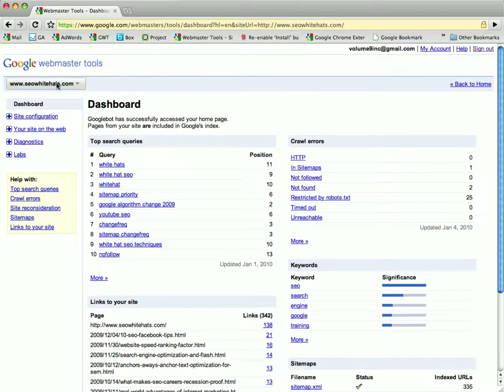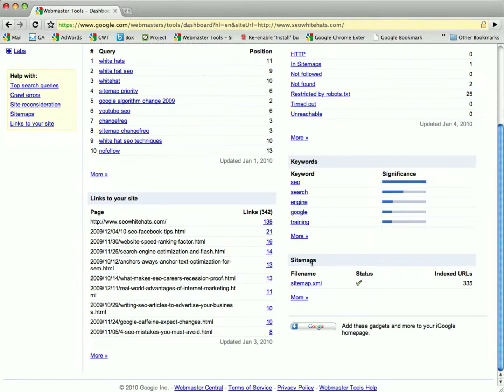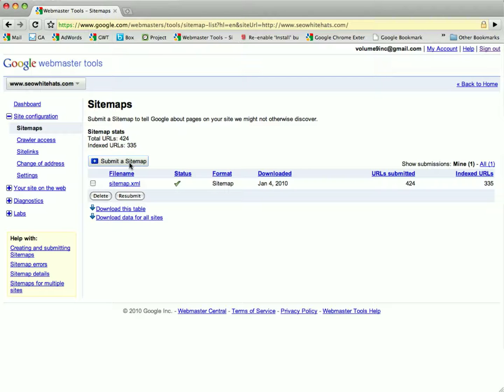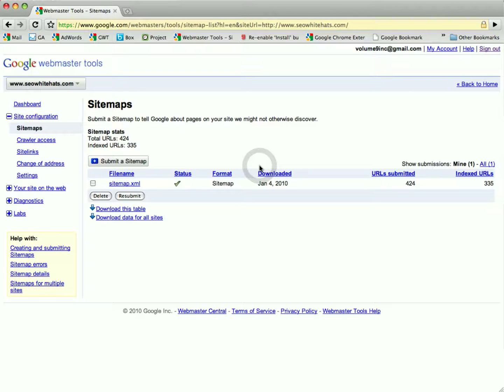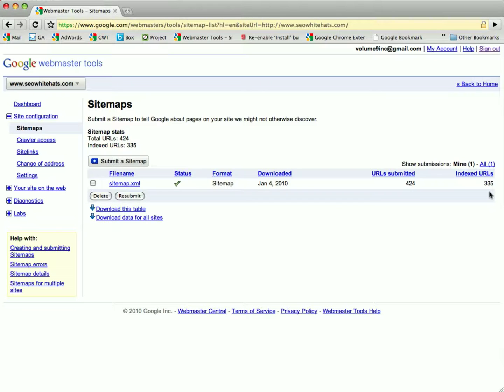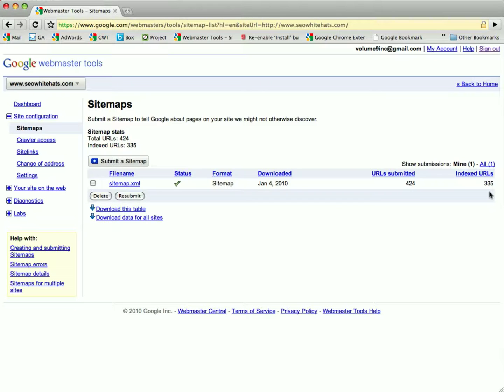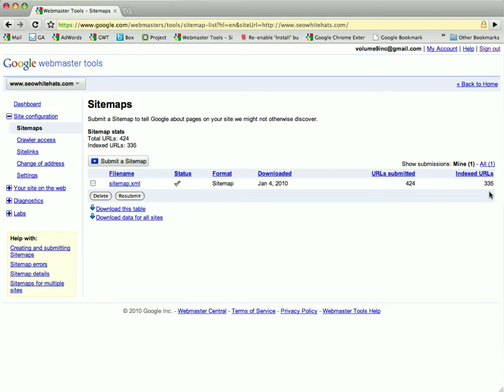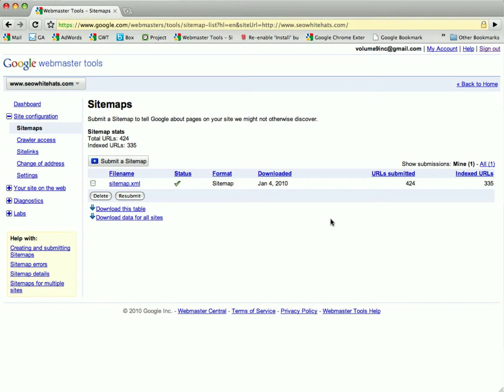How to Add a Sitemap.xml File to Google Webmaster Tools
This lessons explains how to add your sitemap.xml file to Google Webmaster Tools.